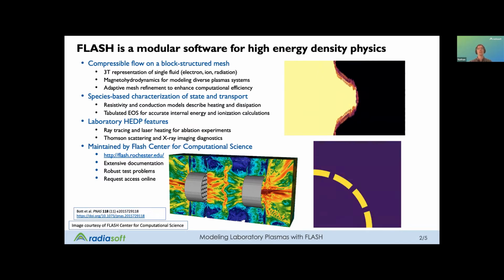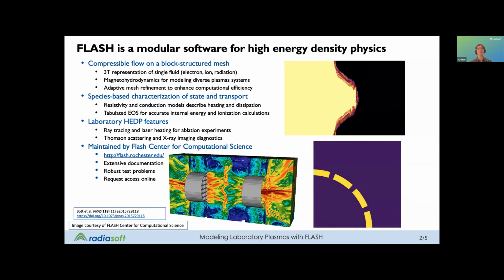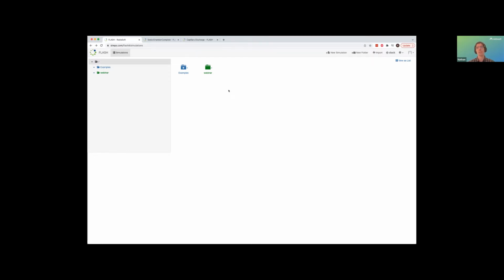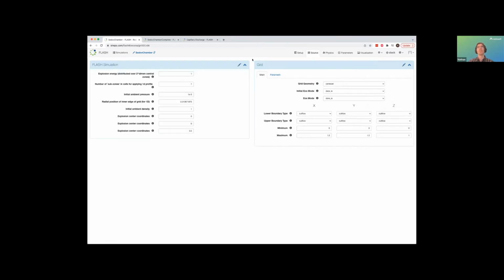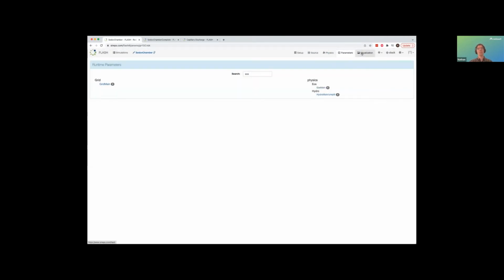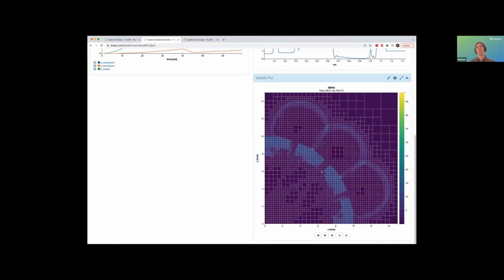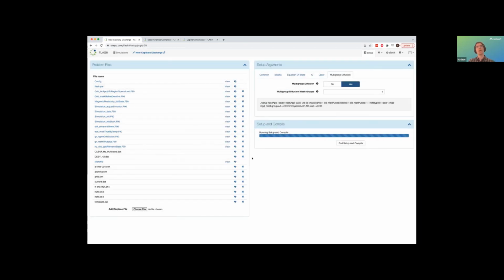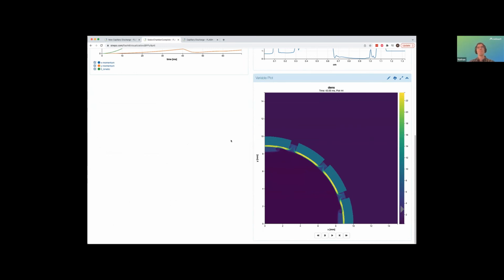Modeling laboratory plasmas with the FLASH code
From microscopic structures to galactic systems, plasmas play an essential role in describing fundamental physical phenomena. Understanding and predicting the response of these systems entails complex modeling tools. The FLASH code provides sophisticated radiation hydrodynamics capabilities for capturing a range of laboratory and astrophysical plasmas.Dr. Nathan Cook will provide a brief introduction to the FLASH code, and demonstrate the configuration and execution of FLASH simulations using Sirepo.